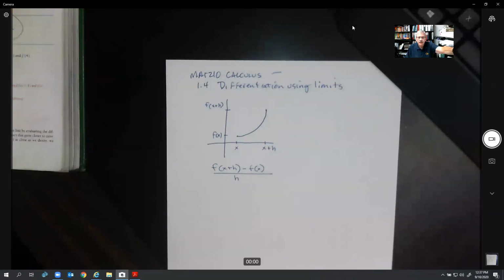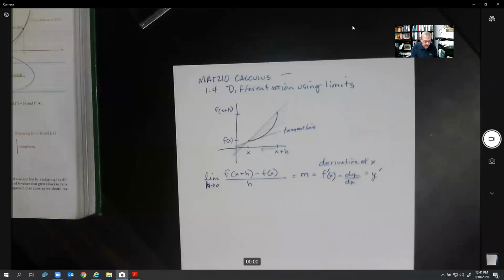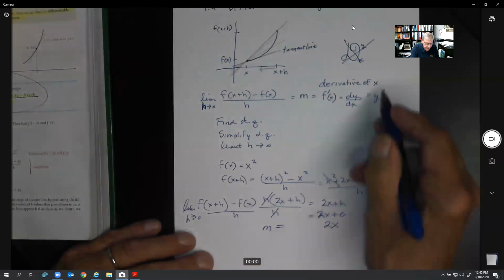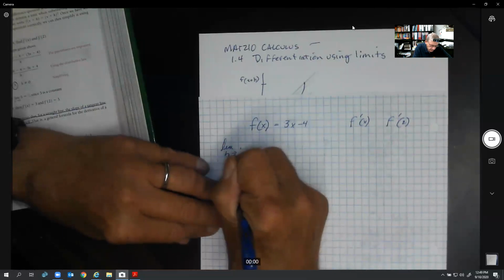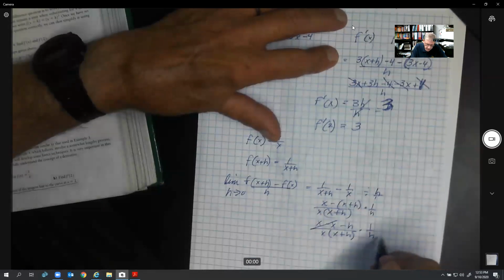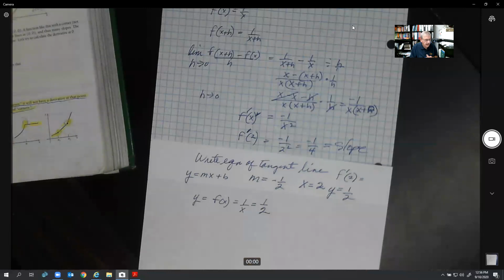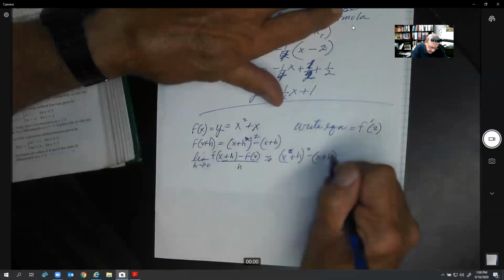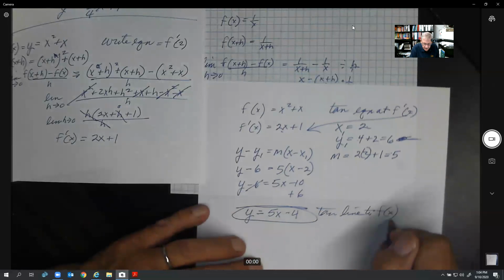MAT210 ZOOM 1 4